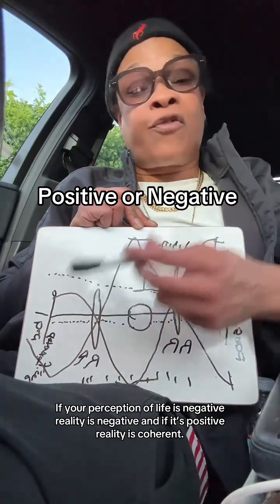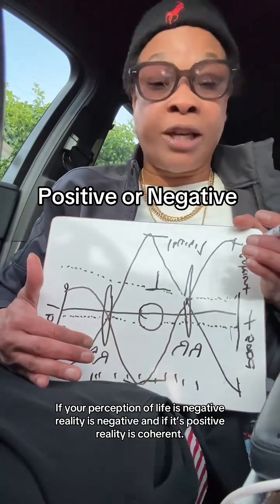Positive and negative recursion